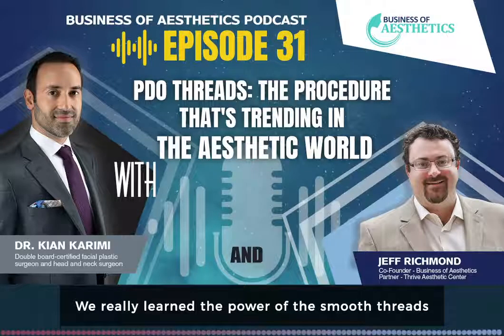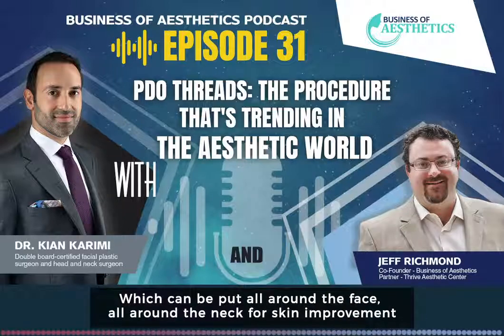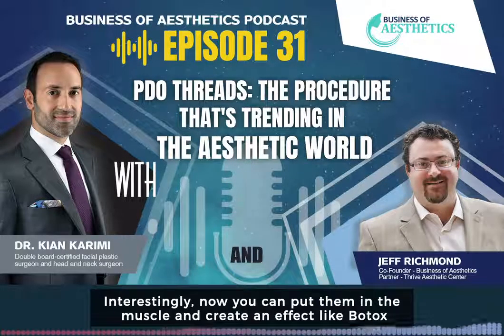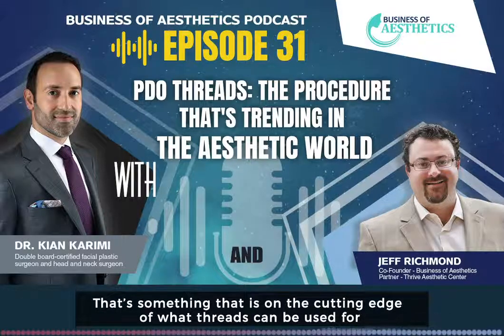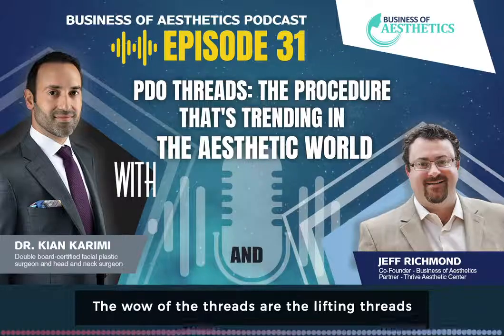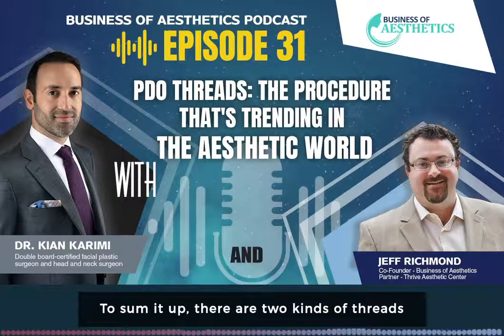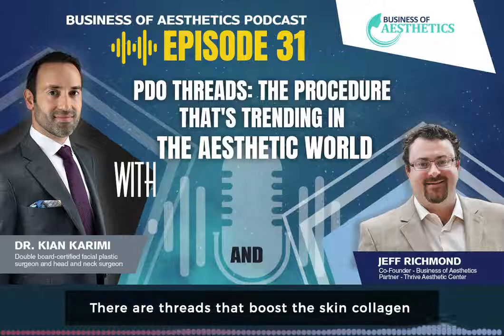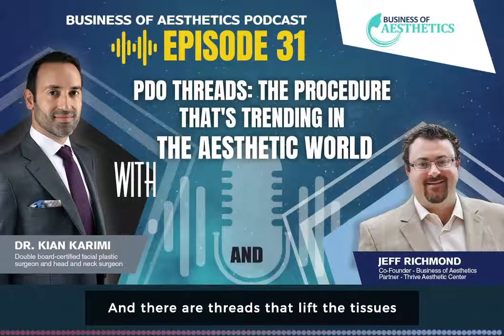BOA Podcast Episode 31 - PDO Threads: The Procedure that’s Trending in the Aesthetic World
PDO threads are a revolutionary new treatment in the world of aesthetics.

In this podcast episode, you can learn everything you need to know about PDO threads before using them.